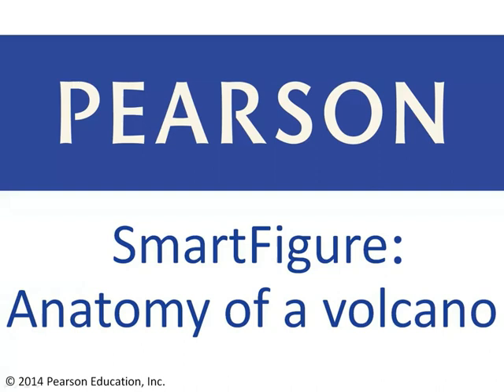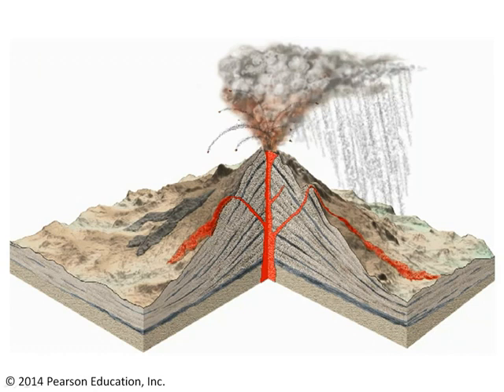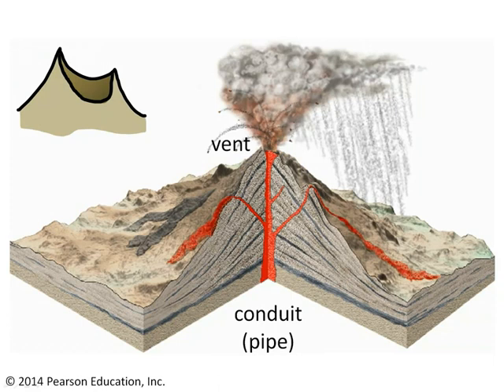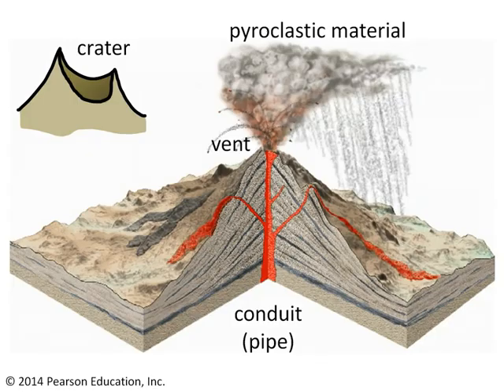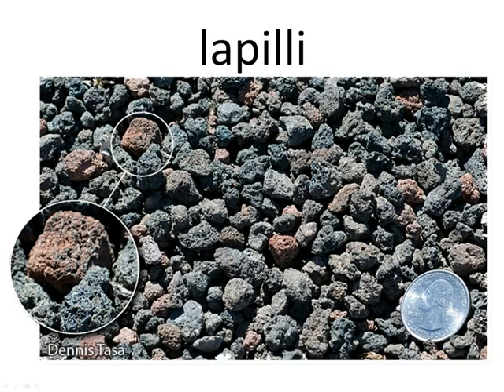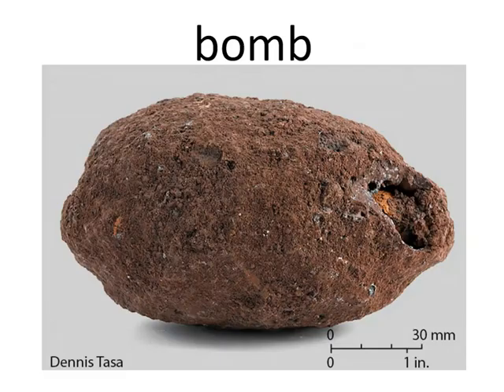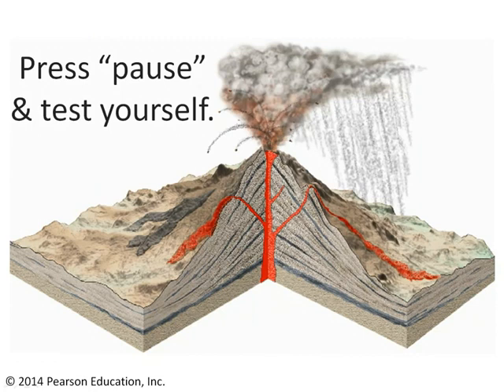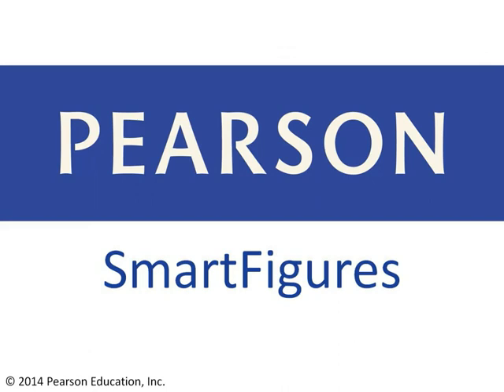Anatomy of a volcano